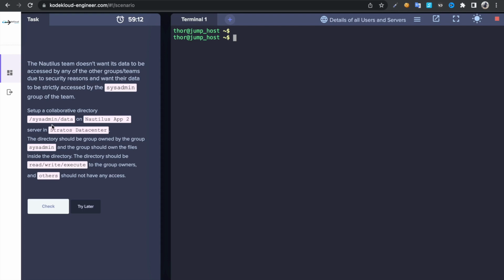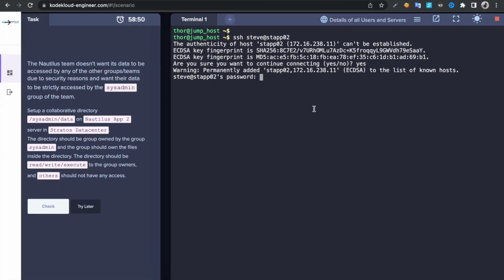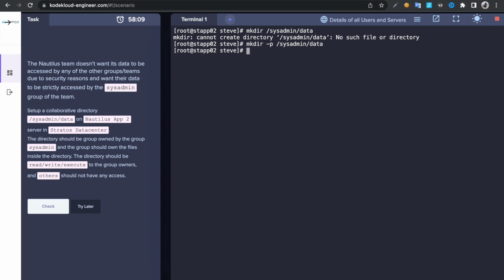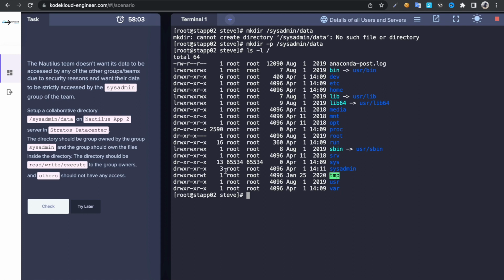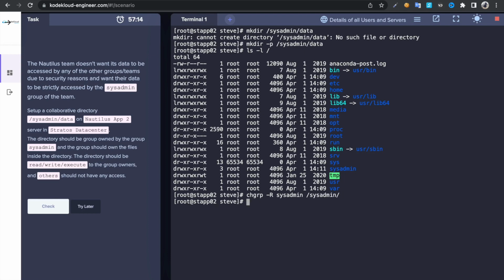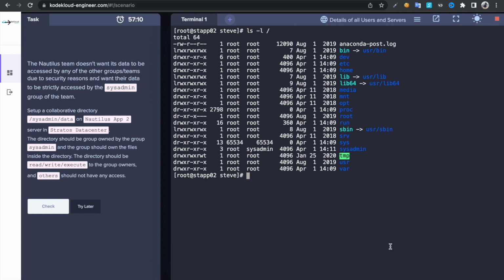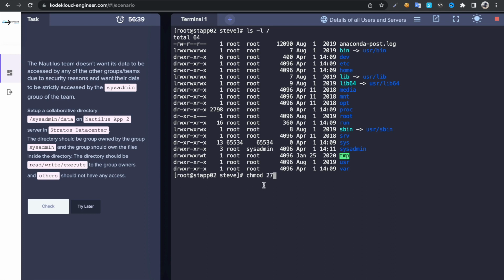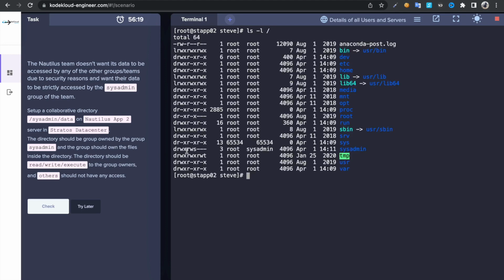Linux Collaborative Directories Kodekloud task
SSH into the server you have been asked to.

Create directories as per the task e.g. mkdir -p /sysadmin/data

change group : chgrp -R sysops /sysadmin/

change permission as per the task : chmod -R 2770 /sysadmin

read = 4
write = 2
execute  = 1
no permissions = 0
2770 = '2' represents special permissions